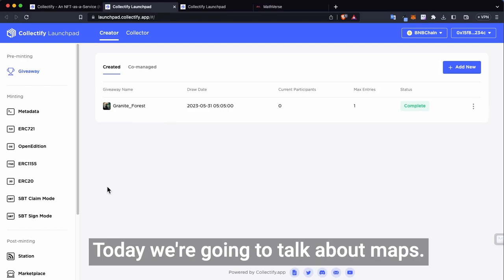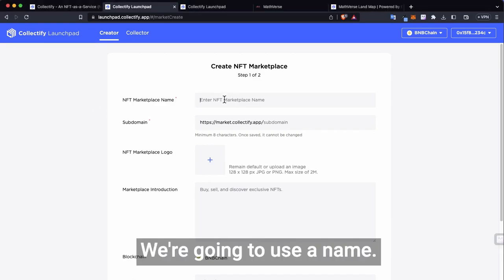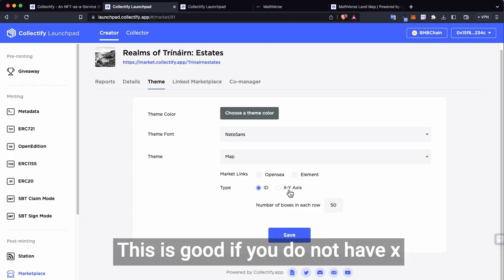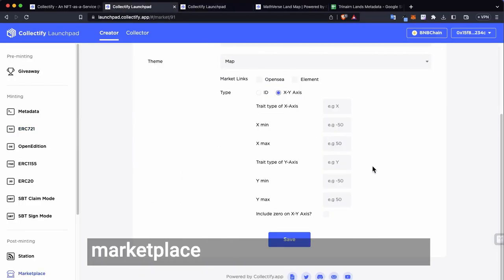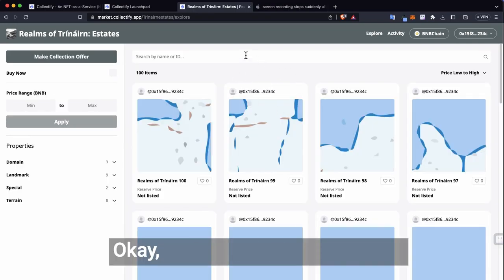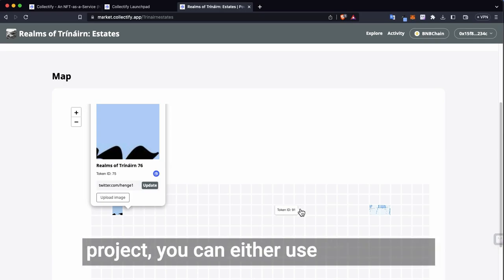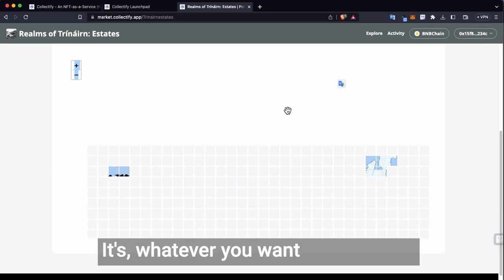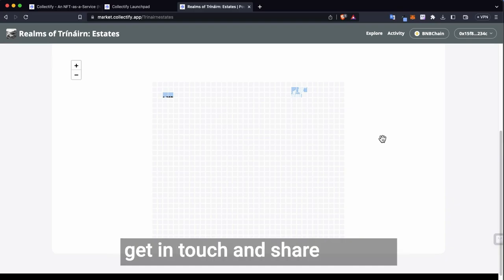[Mastering Collectify] How to Create a Map for an NFT Marketplace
In this tutorial, we will guide you through the process of how to create a map for an NFT marketplace with step-by-step instructions.

The Multichain No-code NFT Toolkit Offering:
🛒 Customizable Marketplaces